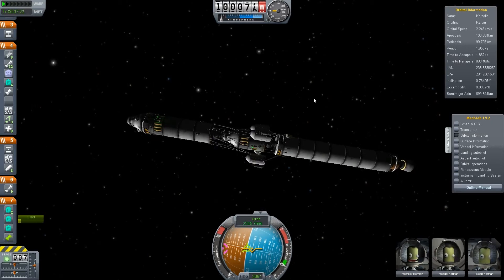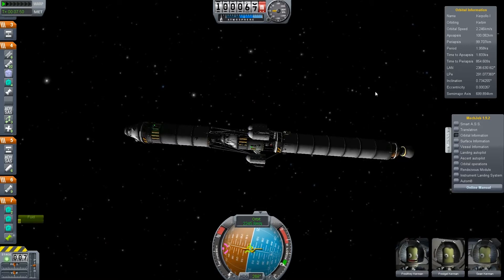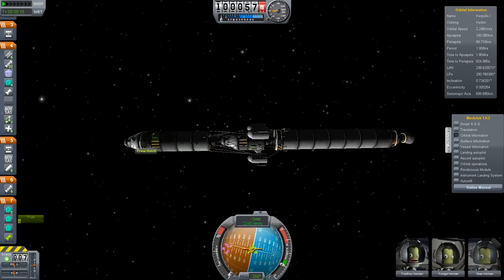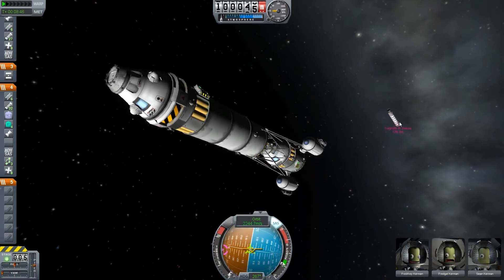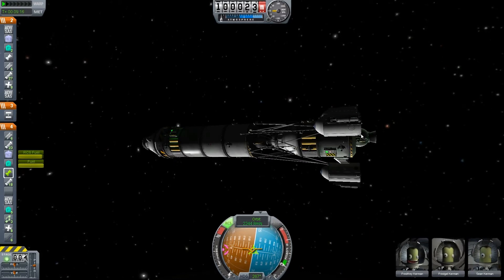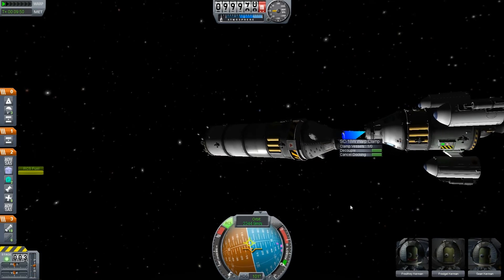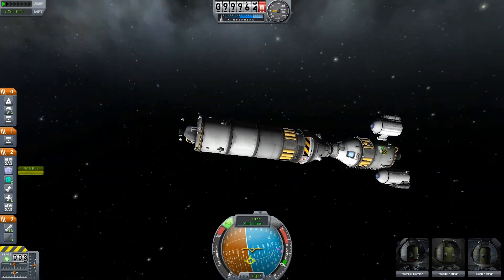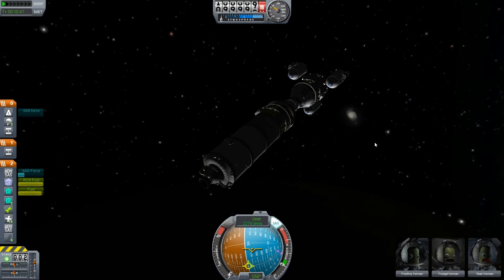KSP Erkle Docking mod TEST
A short demonstration of the new docking mod for KSP, released by Erkle64.

For the empty pod on the second last stage this mod is needed

*Remark: with the new experimental 0.5 release of the Erkle mod , the clamp is changed from decoupler to "strut" .I changed it back to make this rocket work (just replace your the part.cfg in your erkle warp clamp BACE folder with this one